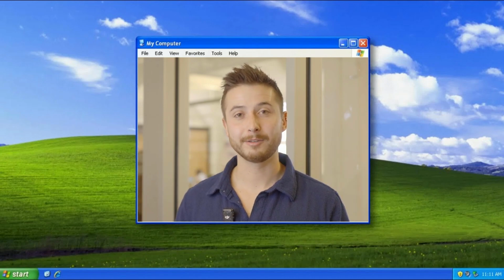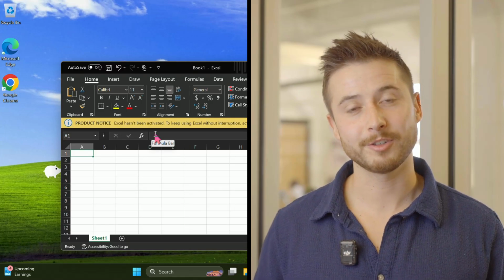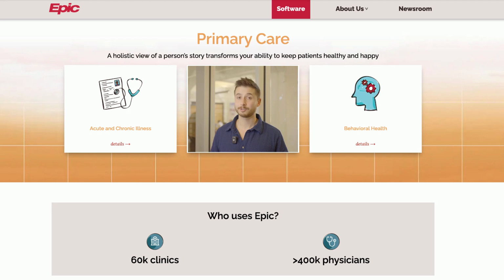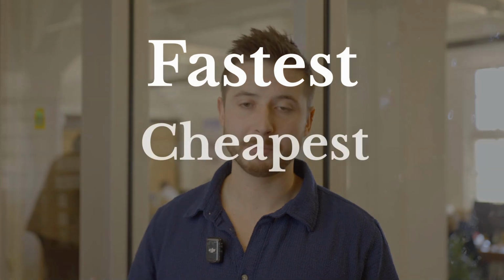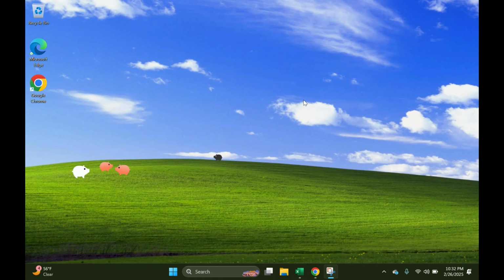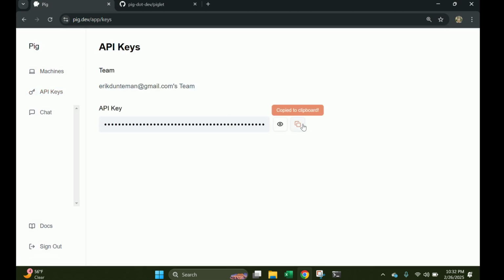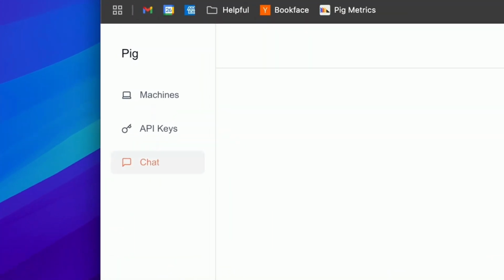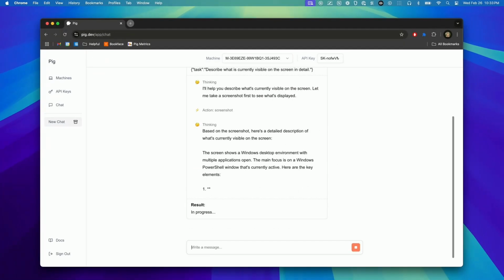Pig Official Launch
An introduction video and demo celebrating the public launch of Pig.dev's Windows automation platform